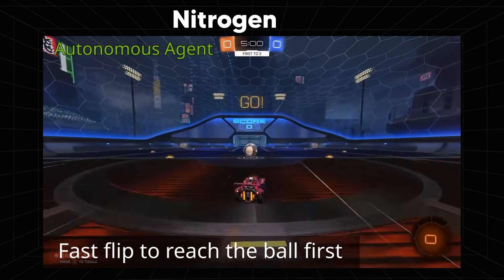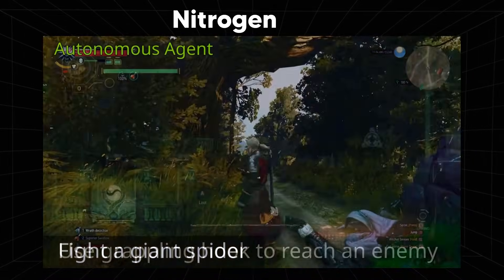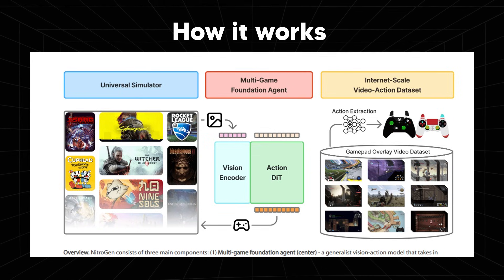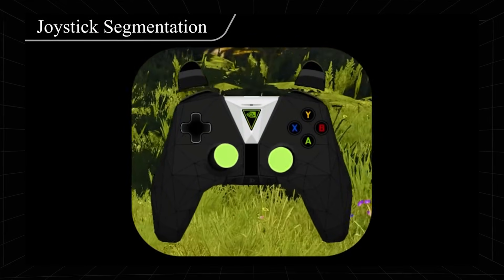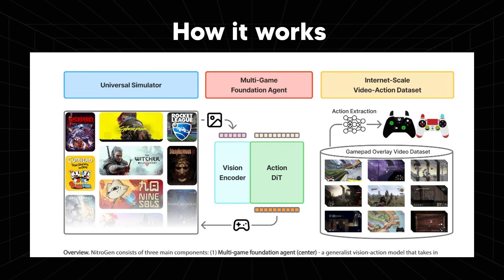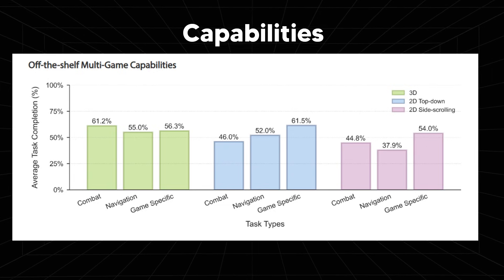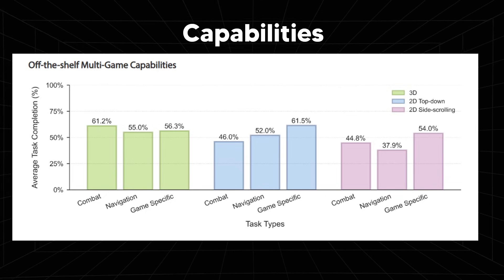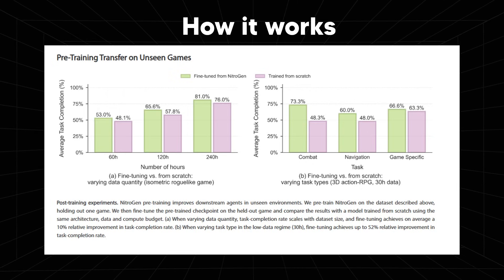NVIDIA's New AI Agent Just Crossed the Line - The Age of AI Agents Begins (Nvidia Nitrogen)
Music Used